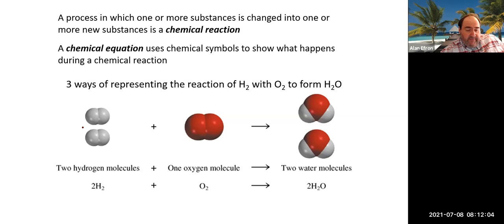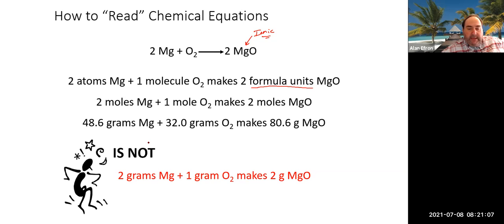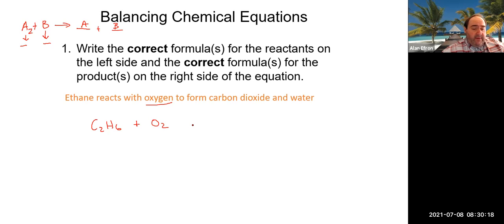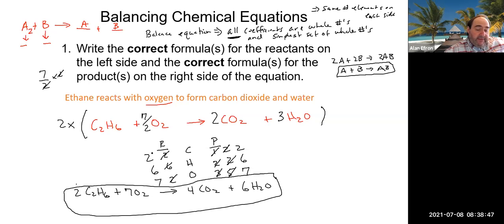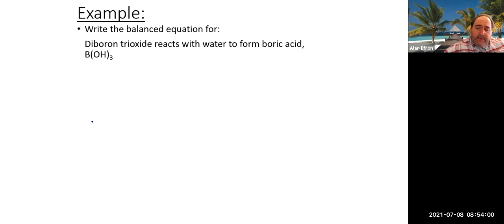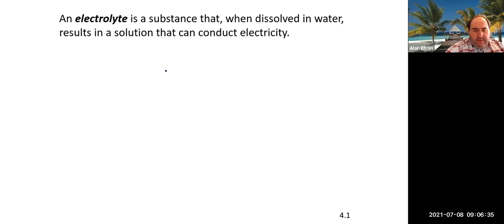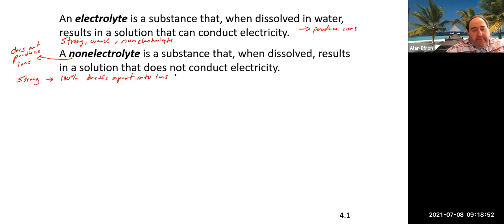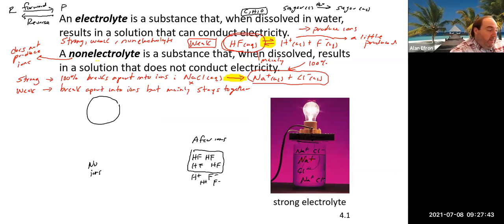Chem 200A Lecture 7/8/21 (Ch 5 and 6)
We lectured on Ch 5 and 6 (balancing equations, electrolytes)